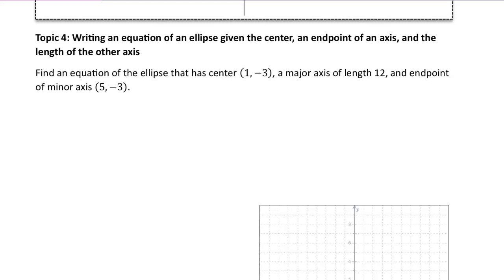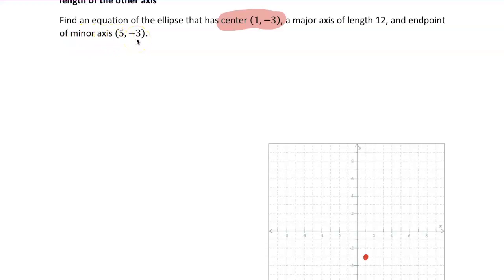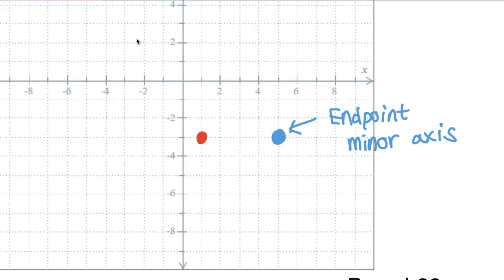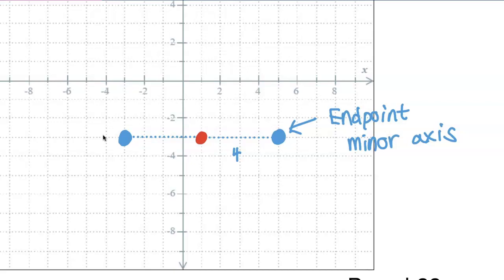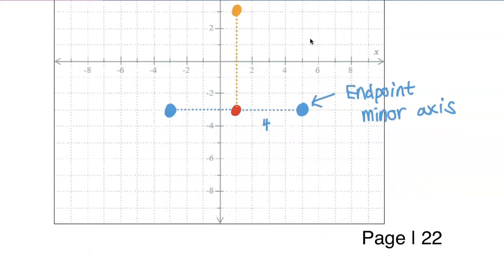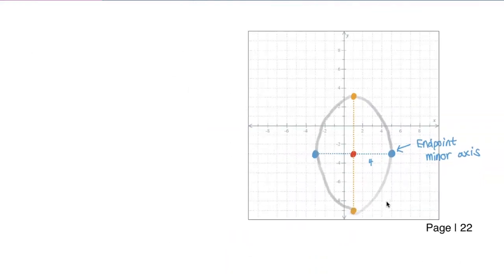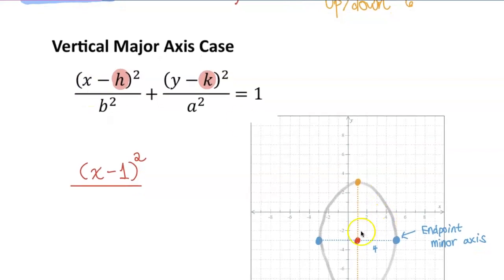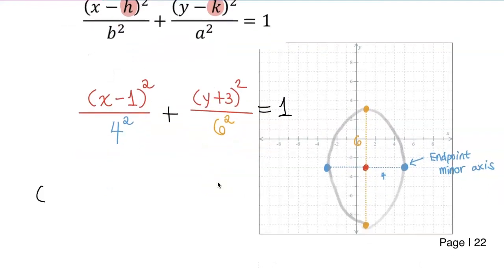MTH 167 Section 10.1 Ellipse Topic 4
ALEKS Topic 4: Writing an equation of an ellipse given the center, an endpoint on an axis, and the length of the other axis.